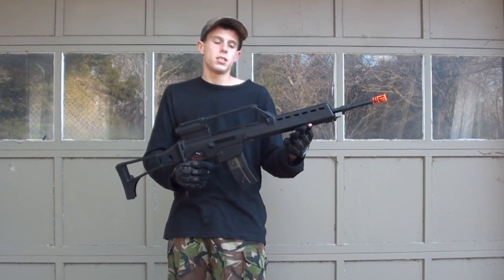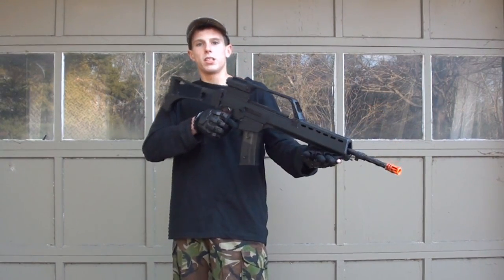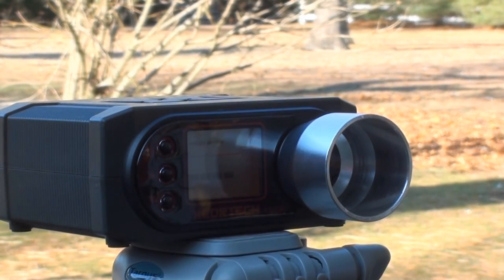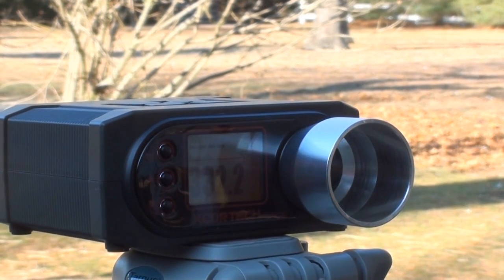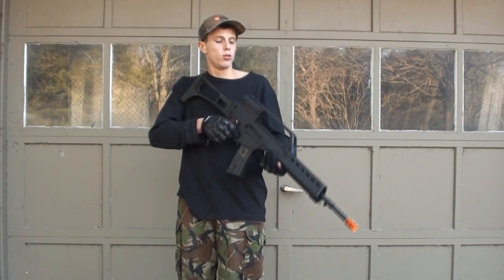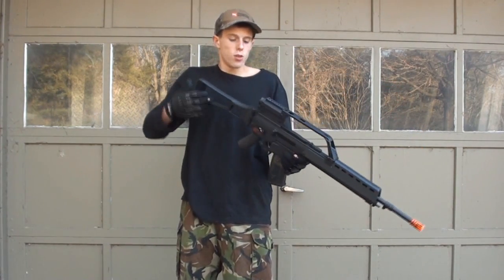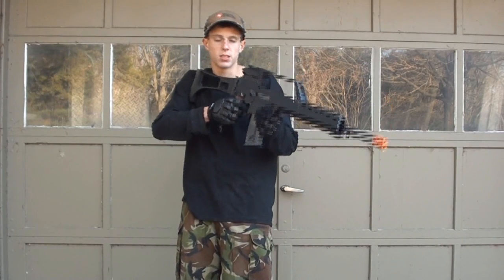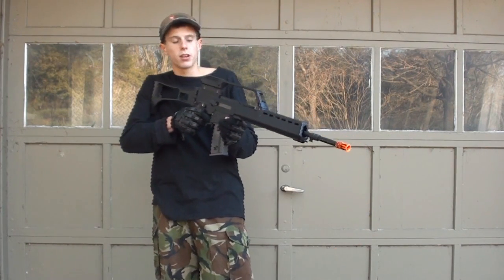TSD/SRC MK36 Airsoft Chrono